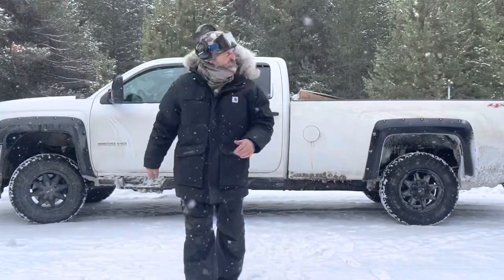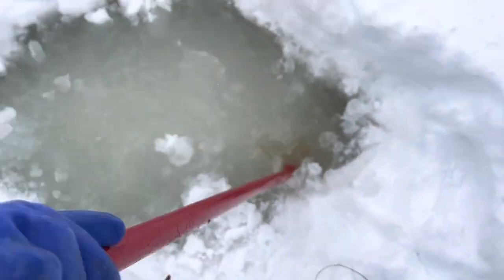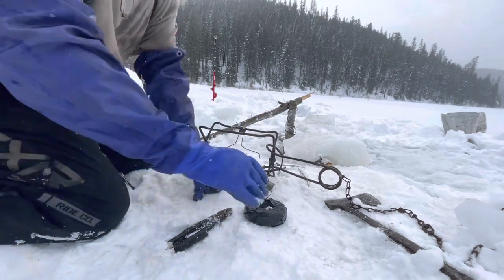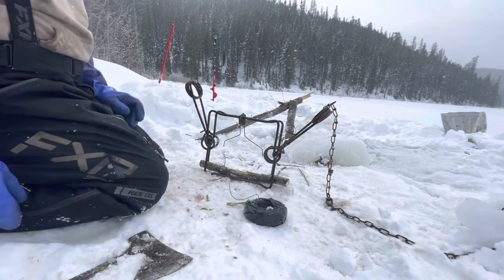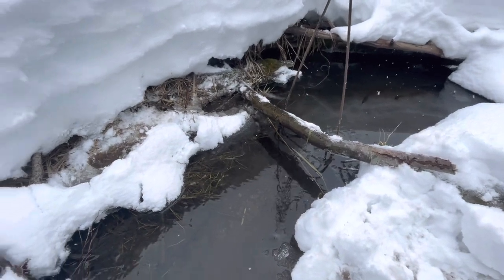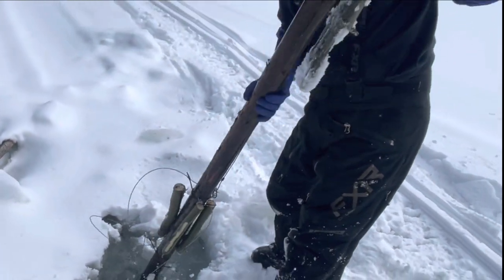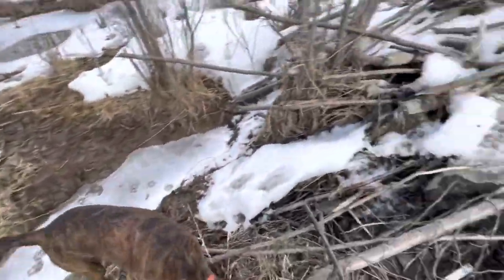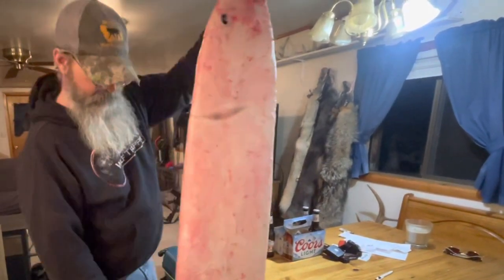Late winter beaver trapping.